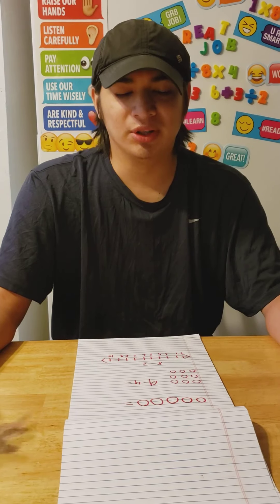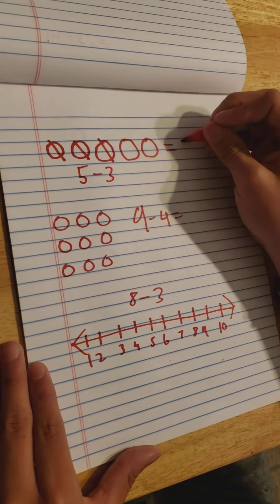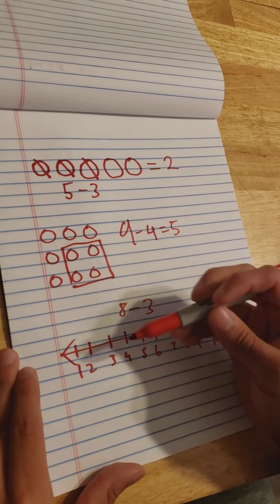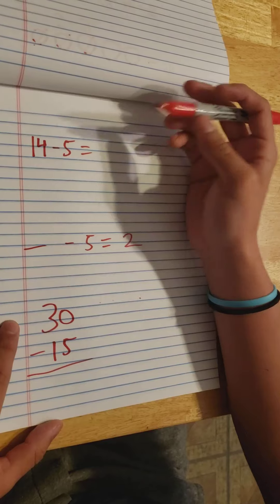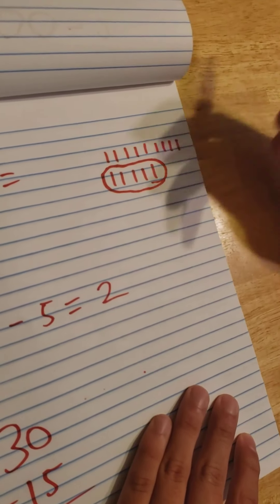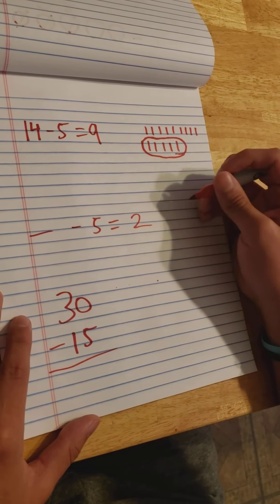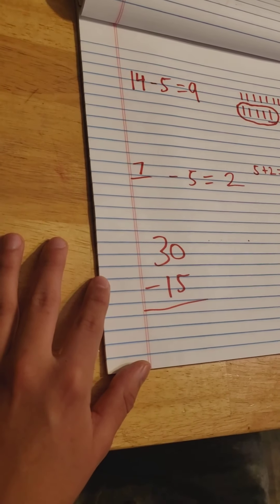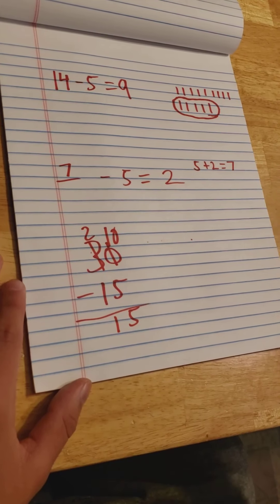Grade 1-2 Math: Subtraction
Grade Levels: 1st & 2nd grade

Presented by the Antonio E. Garcia Arts & Education Center, a program of Texas A&M University-Corpus Christi. for our latest happenings or to support.